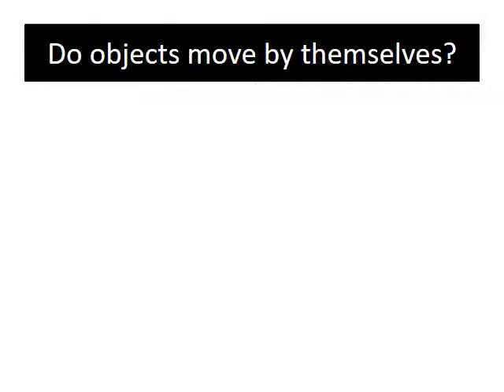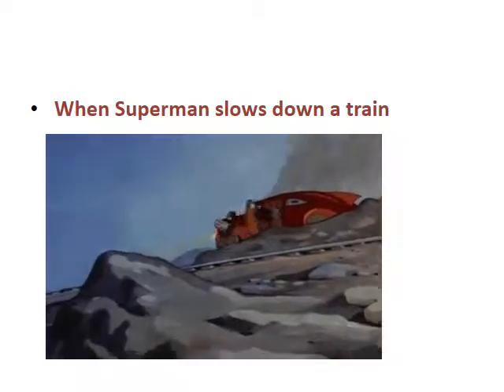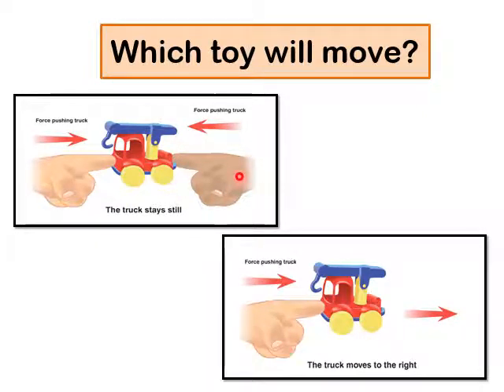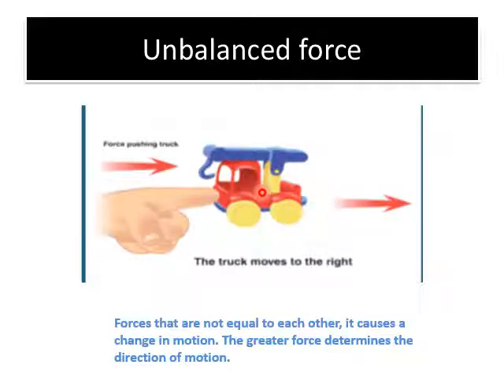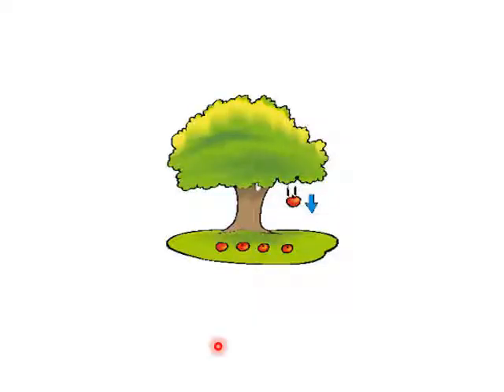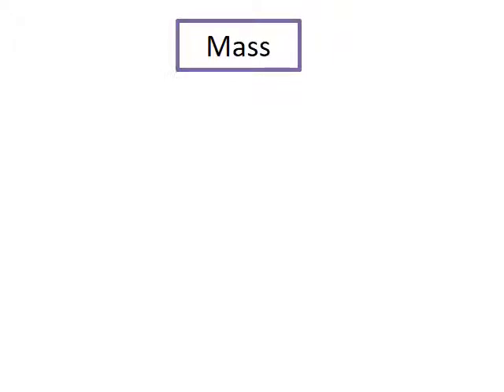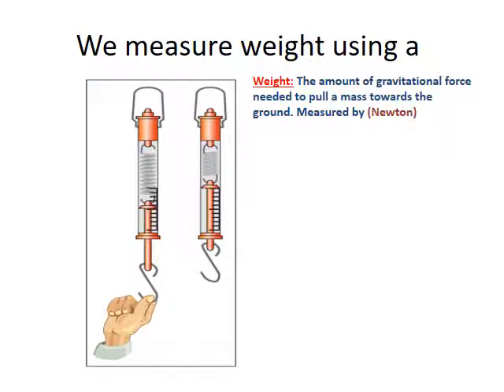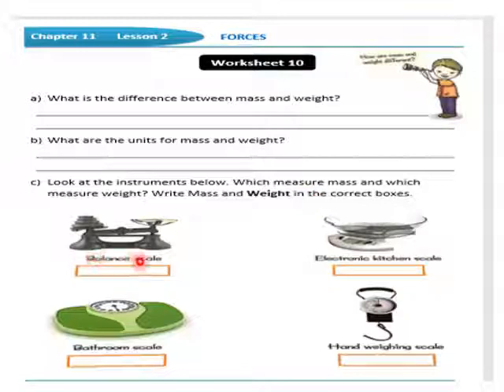Force part 1